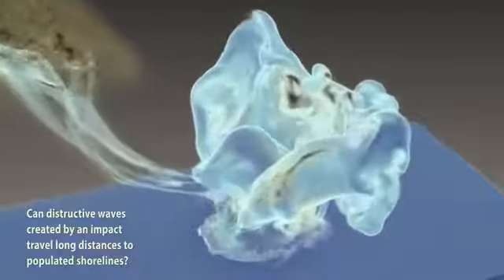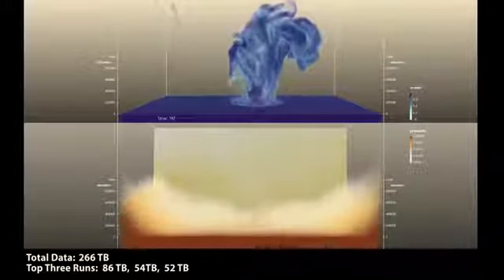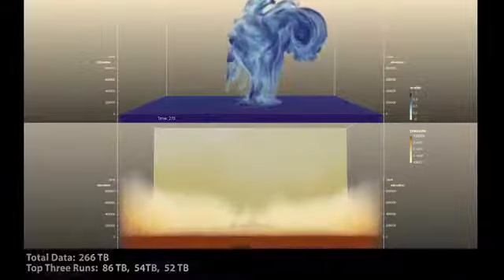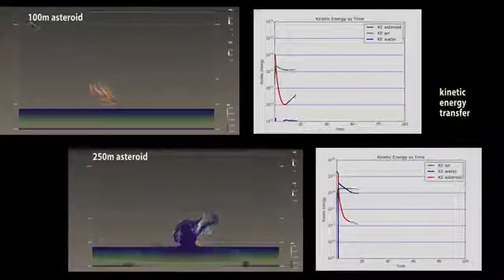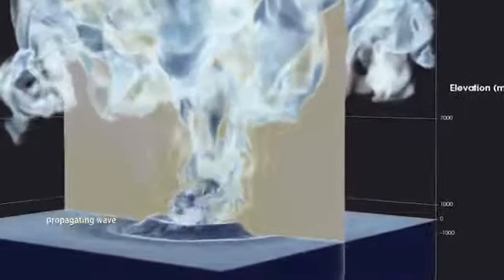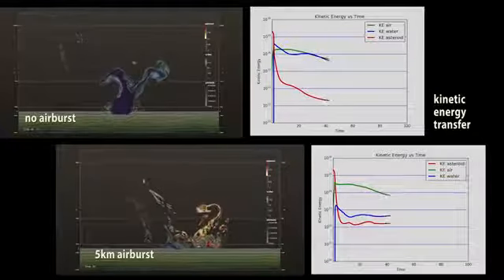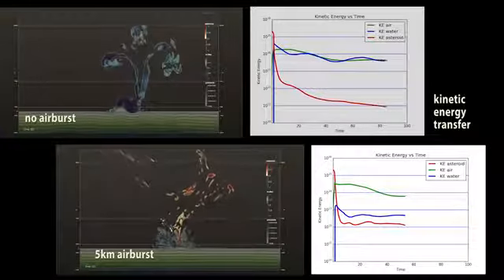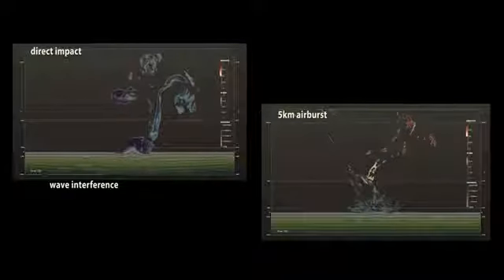How an asteroid strike would create devastating tsunami